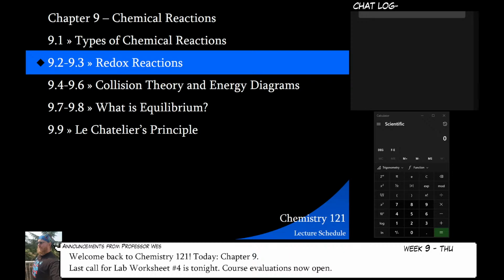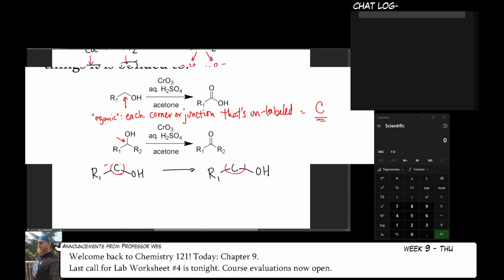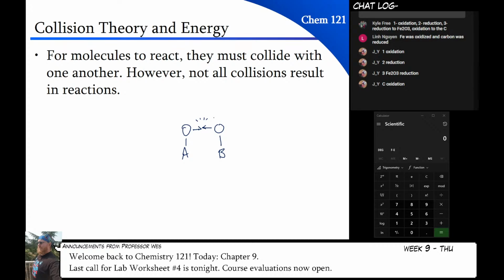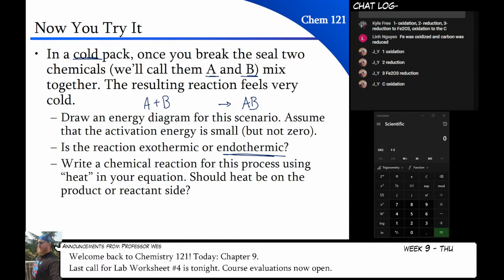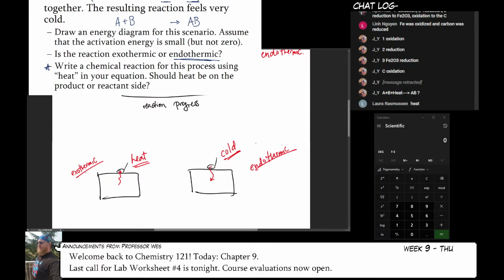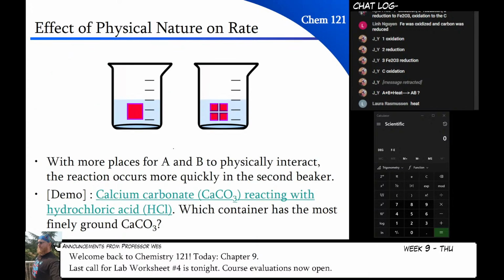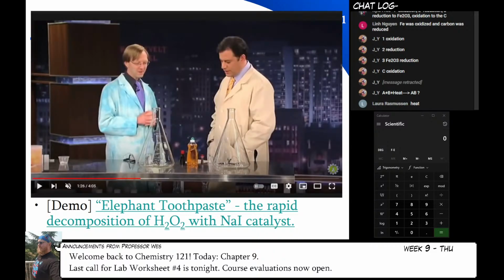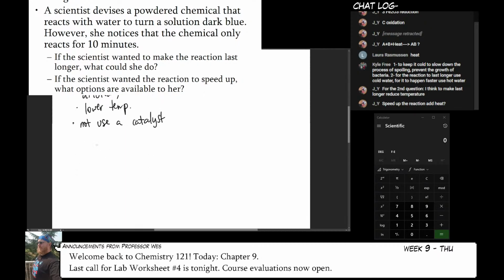Chem 121 S2022 - Week 9 / Thu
Section 9.2-9.3: Redox Reactions
Section 9.4-9.6: Collision Theory and Energy Diagrams